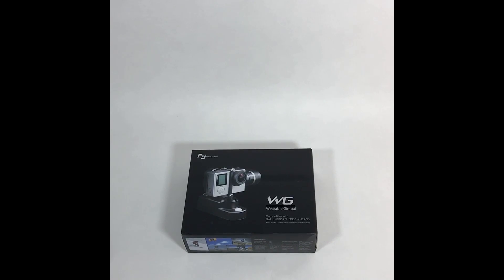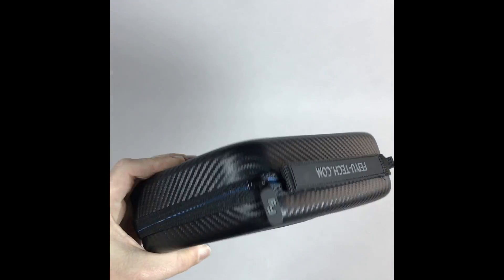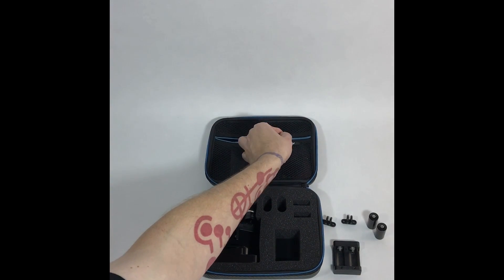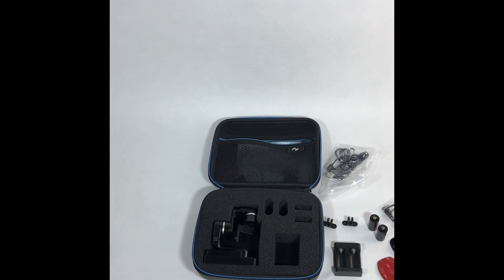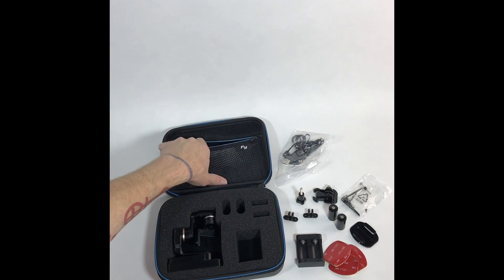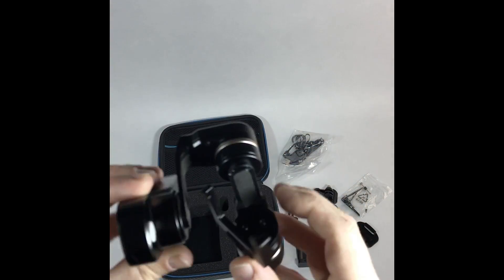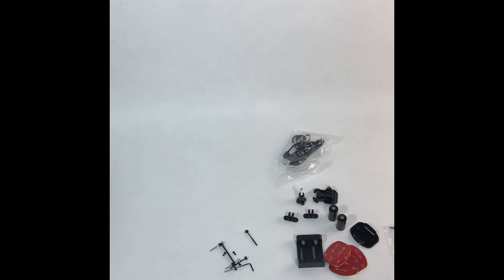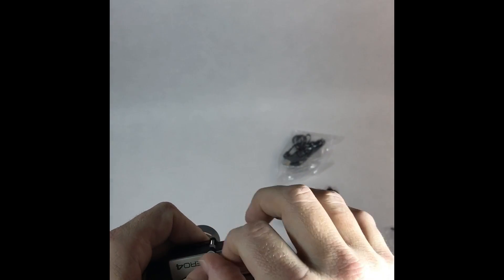FEIYU TECH 3 AXIS WEARABLE GIMBAL | UNBOXING AND QUICK TEST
THIS GIMBAL SEEMS GREAT WITH VERY SMOOTH RESPONSE SO FAR